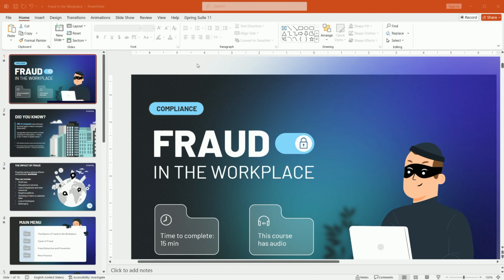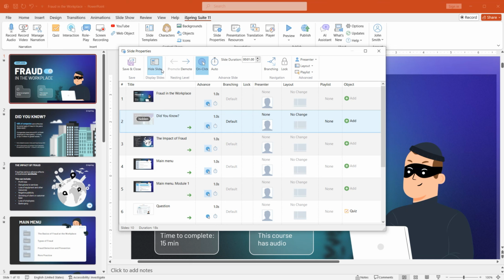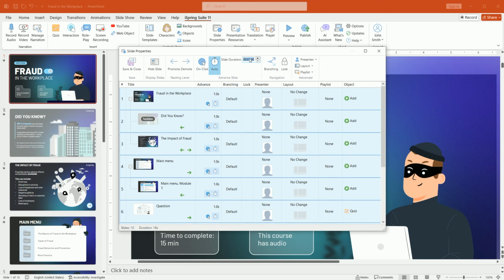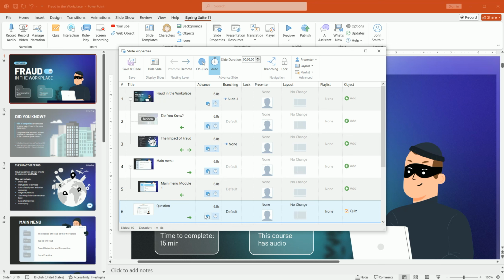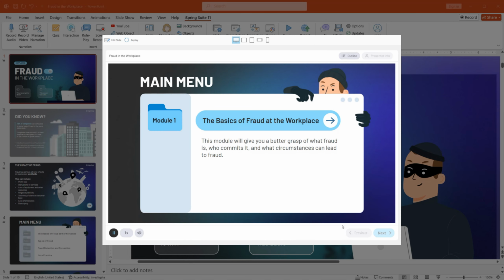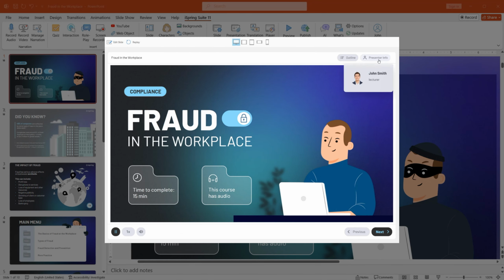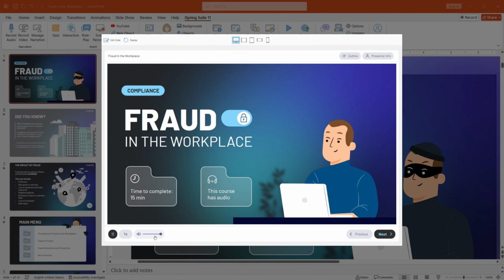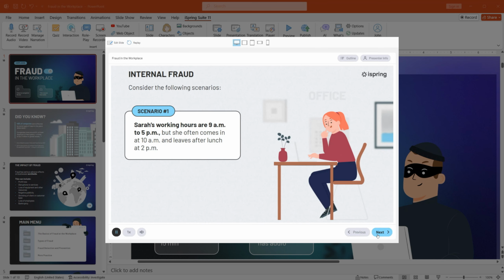Setting Slide Properties l ispring suite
Master your course structure with iSpring Suite!

In this quick tutorial, you'll learn how to customize slide properties, set up navigation rules, and create smart branching scenarios for a seamless learning experience.

Perfect for building interactive and well-organized courses!